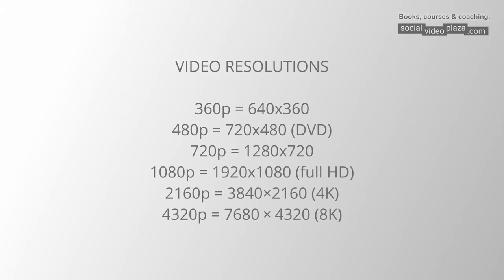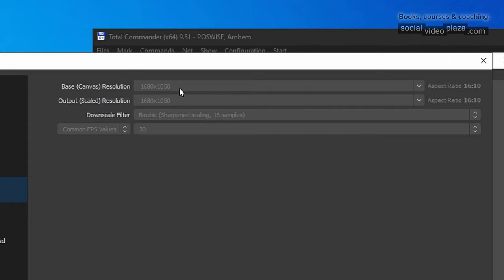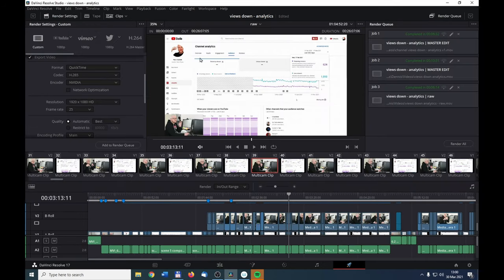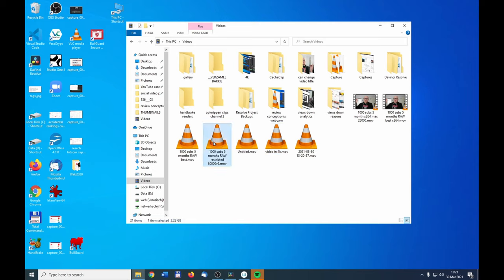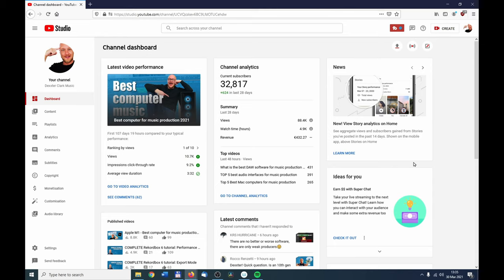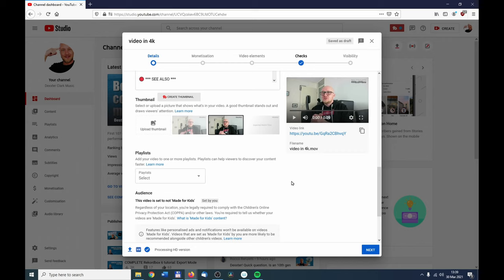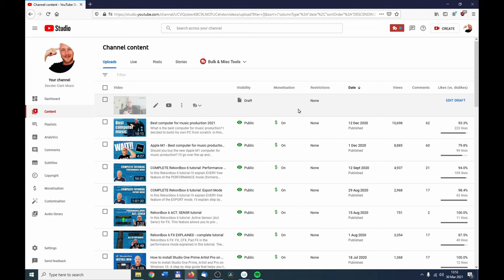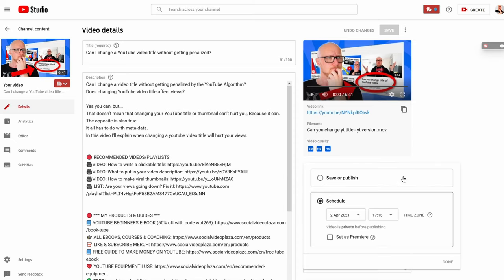How to upload 4k videos to YouTube from pc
In this video I'm showing you everything you need to know to have 4k video on YouTube.
The upload process for 1080p and 4K is the same, but you need to keep some things in mind.

After you upload a video to your YouTube channel:
YouTube processes first an SD version of the video file.
After this is done, you can add video elements.
Processing higher resolutions: 1080p, 4K and 8K can take a up days.
Since there are so many videos uploaded to YouTube, depending on the "rush hour",  therefore a video processing may seem stuck at 360p.
In this video I'll discuss the 360p fix and the 480p fix.

This is why you shouldn't make your YouTube video "public" directly after you've uploaded the video to YouTube.
Otherwise viewers can't view the video in 1080p or 4K, only in 360p

•  upload 4k to youtube
• Prepare a 4K video
• OBS
• Video editing software (Davinci Resolve)
• Before uploading: check 4K file
• upload 4k video to YouTube
• Processing time 4k video + bonus tip

• how to upload 4k video to youtube
• how to upload high quality video on youtube
• how to upload 1080p hd video to youtube
• how to upload hd video on youtube

• How to Get 4K Quality on YouTube
• How to have 4K on YouTube

🔴 *** ABOUT ME ***
I've been on YouTube since 2010 but got serious in 2017 with my YouTube channel about DJing in 2017.
My background is in software engineering, theatre and a local television station.
Over the years I've experimented with multiple YouTube channels, so now I can advice starters.

Social Video PLaza channel is all about helping YouTube creators with YouTube tips and tricks to succeed with their YouTube channel.
I talk about how to start an online business (with the help of YouTube) and earn passive income.

I'm not a legal or financial professional. I'm not in a position to give you legal or financial advice.